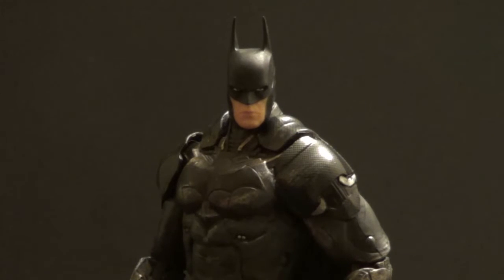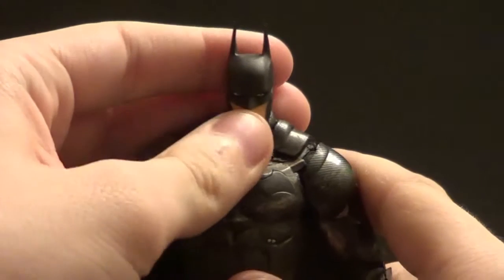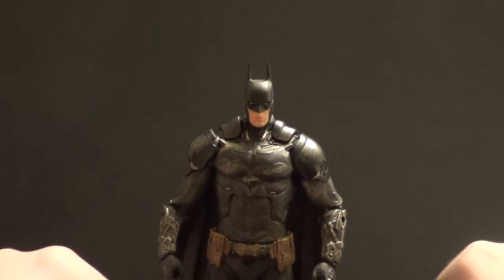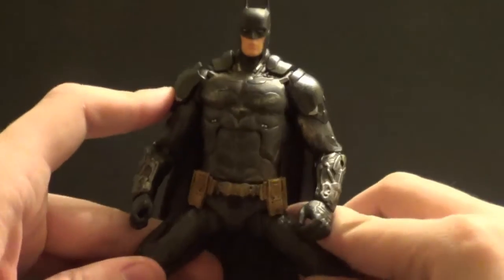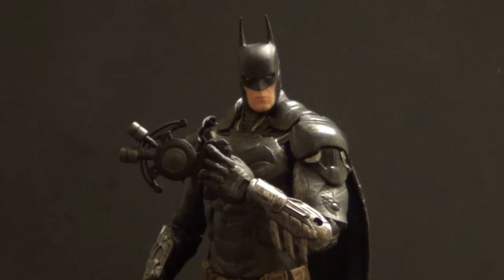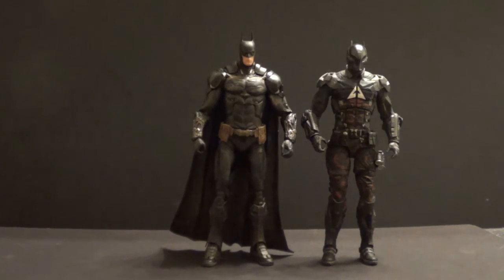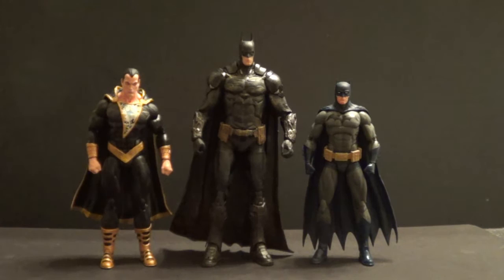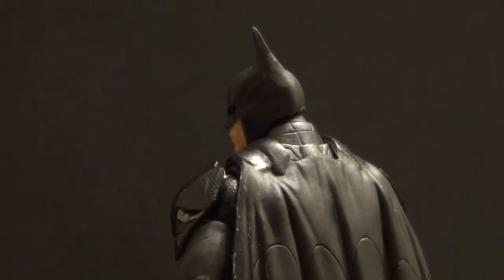Batman Battle Damaged Arkham Knight DC Collectibles Action Figure Review